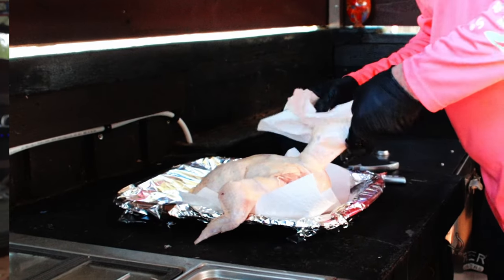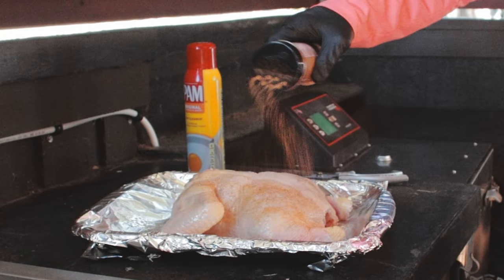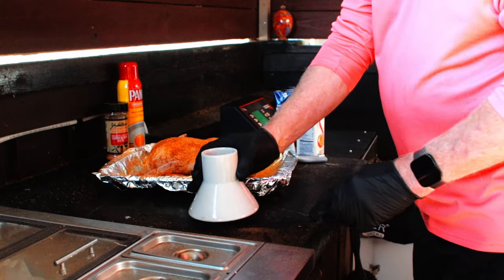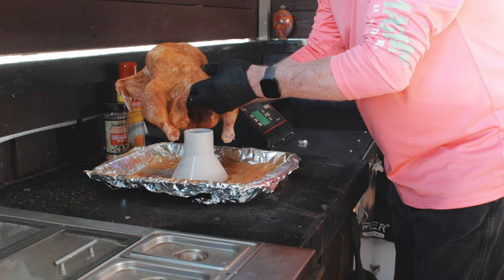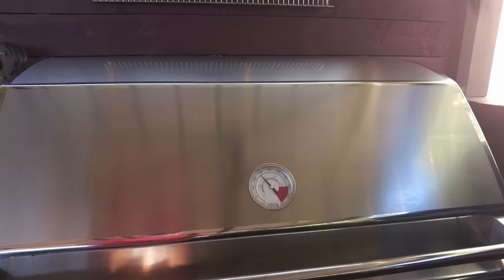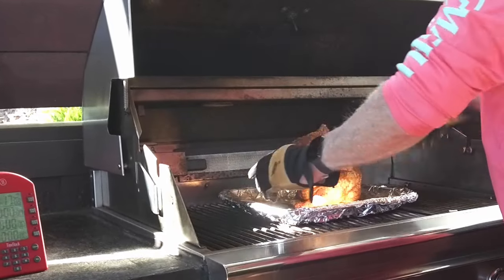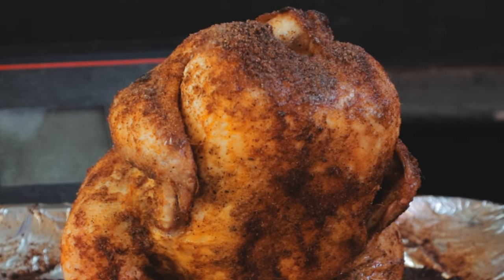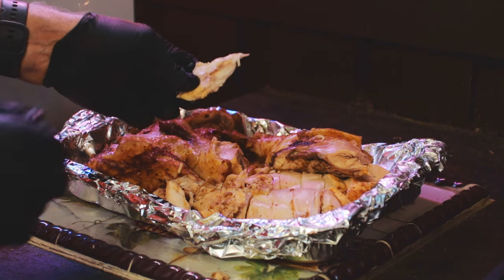Beer Can Chicken With A Twist - Low & Slow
Paw Daddy's beer can chicken takes longer, but it's worth the wait. This is my take on beer can chicken. Juicy and tender - it's worth the wait.

Equipment in Paw Daddy's Outdoor Kitchen:
YoderYS1500
Coockshack Amerique
Char-Griller Akorn

00:00 Introduction
00:28 Preparing The Chicken
01:21 Ceramic Stand
02:23 Cooking The Chicken
04:00 Rest & Enjoy
04:15 Outro